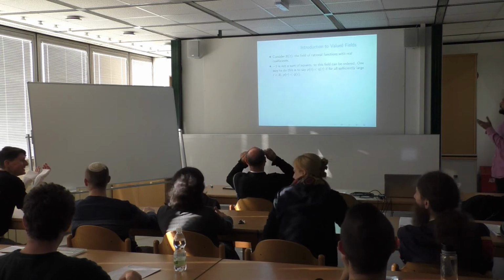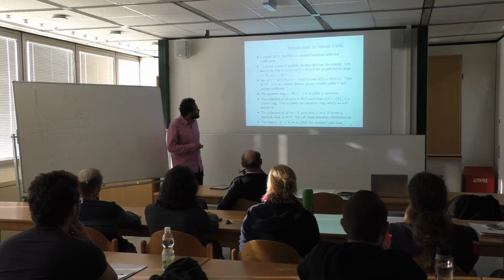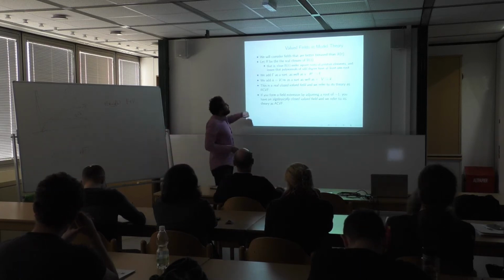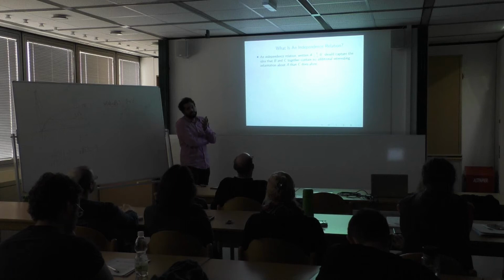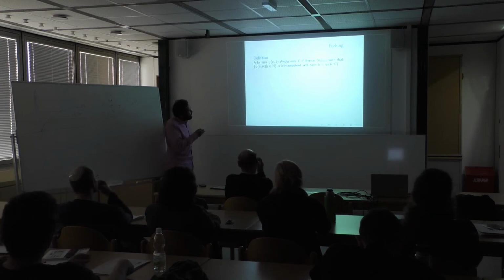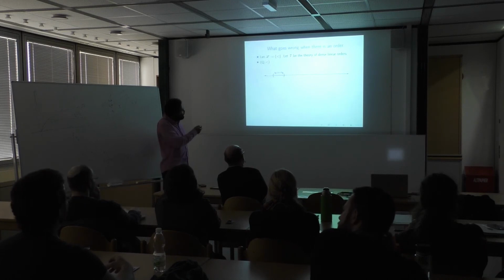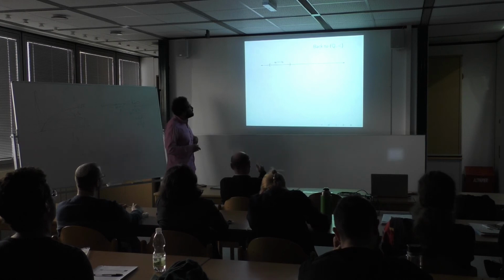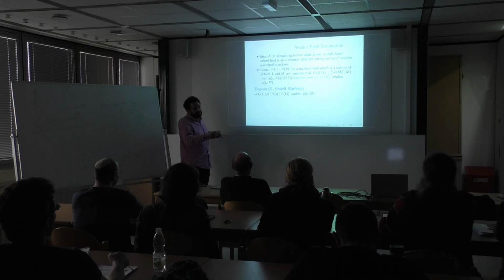Clifton Ealy - Residue field domination in real closed valued fields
"Residue field domination in real closed valued fields"

Clifton Ealy (Western Illinois University, Macomb, USA)

This talk has been given in the KGRC research seminar at the Kurt Gödel Research Center, Universität Wien on October 3, 2019.

Abstract

I will talk about some recent results in the model theory of valued fields. No knowledge of valued fields or model theory will be assumed.

Haskell, Hrushovski, and Macpherson show that in an algebraically closed valued field, the residue field and the value group control the rest of the structure: $tp(L/Ck(L)\Gamma(L)$ will have a unique extension to $M\supseteq C$, as long as the residue field, $k(L)$, and value group, $\Gamma(L)$, of $L$ are independent from those of $M$ (and as long as $C$ is maximal).

This behavior is striking, because it is what typically occurs in a stable structure (where types over algebraically closed sets have unique extensions to independent sets) but valued fields are far from stable, due to the order on the value group.

Real closed valued fields are even further from stable since the main sort is ordered. One might expect the analogous theorem about real closed valued fields to be that $tp(L/M)$ is implied by $tp(L/Ck(L)\Gamma(L))$ together with the order type of $L$ over $M$. In fact we show that the order type is unnecessary, that just as in the algebraically closed case, one has that $tp(L/M)$ is implied by $tp(L/k(L)\Gamma(L))$.

This is joint work with Haskell and Marikova.